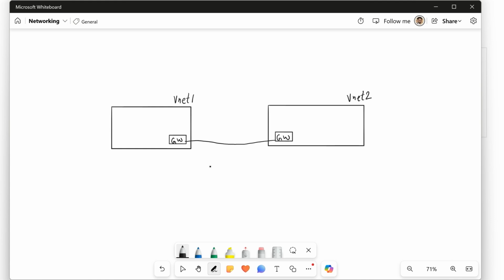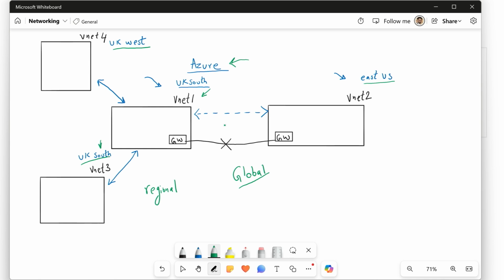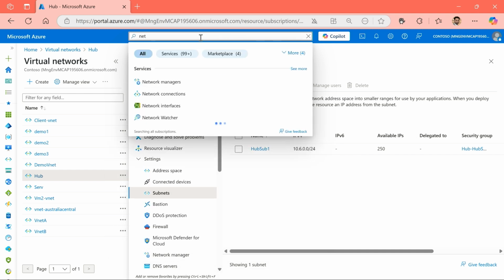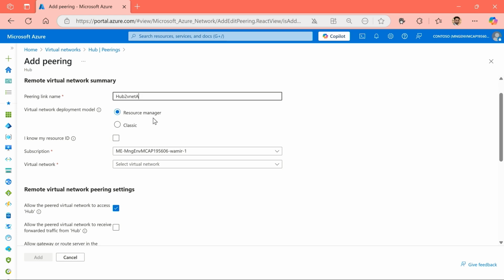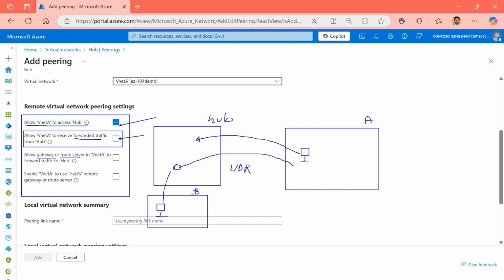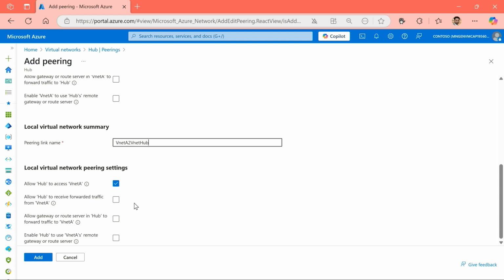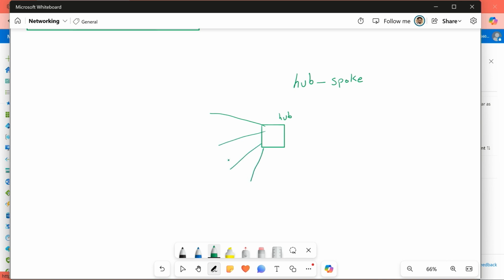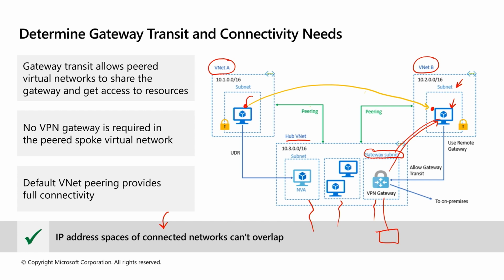Administer Intersite Connectivity (Part 1) AZ-104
Welcome to the Administer Intersite Connectivity module! In this session, you'll dive into the fascinating world of virtual network peering, mastering the art of configuring and managing Azure virtual networks. You'll learn how to control traffic flow with routes and explore the uses of service endpoints and private links. This module is designed to empower you with the skills to enhance network performance and security.